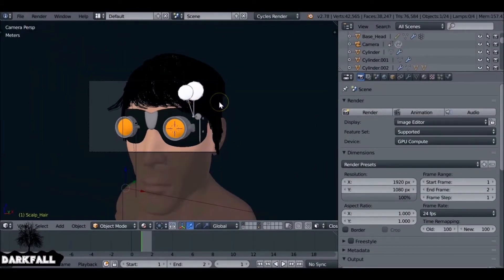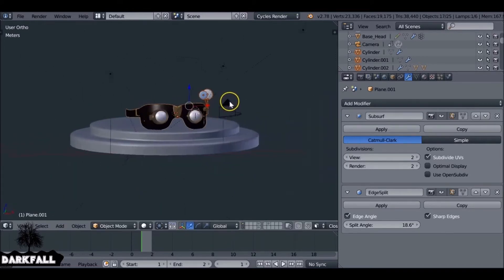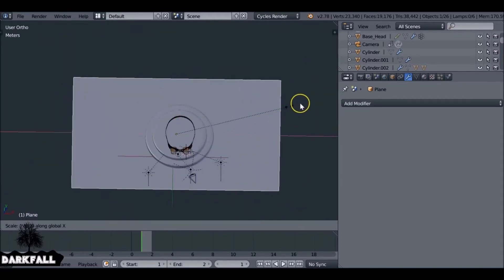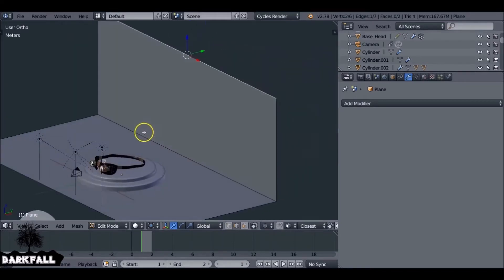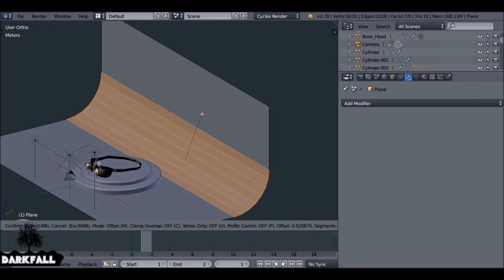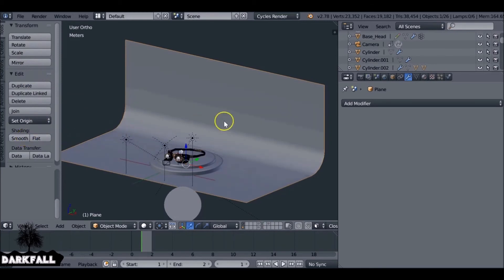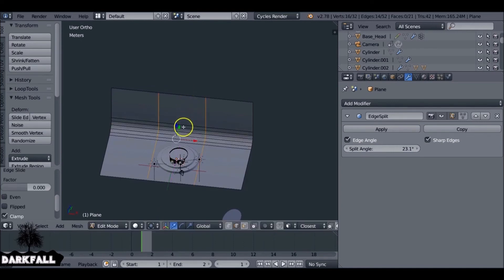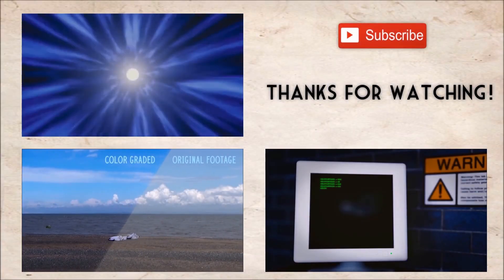Blender Tutorial: How to create an Infinity Plane (Quick Tip)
In this quick video, I show how you can easily create an Infinity Plane. I know there are tons of ways to achieve this but I think this is the quickest and easiest way to create an infinity plane.